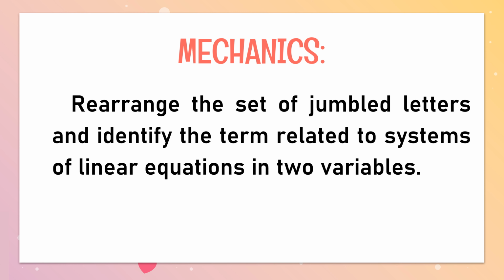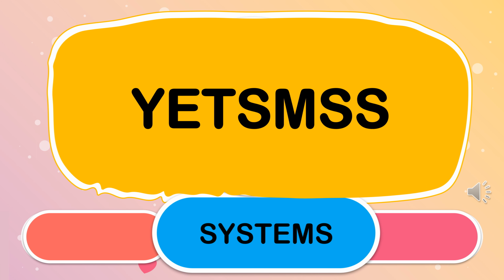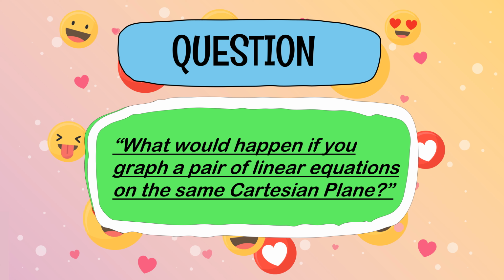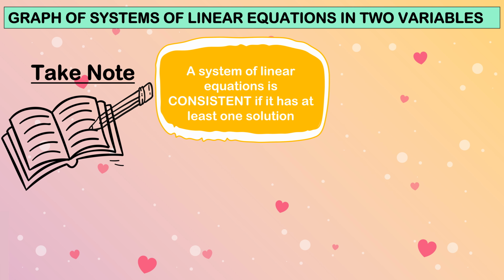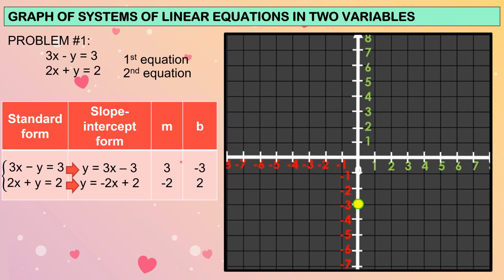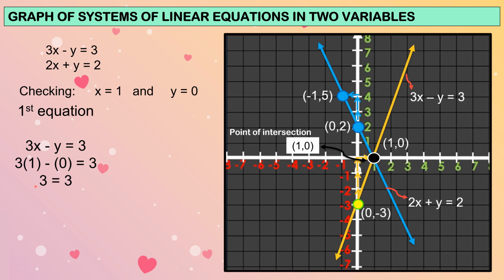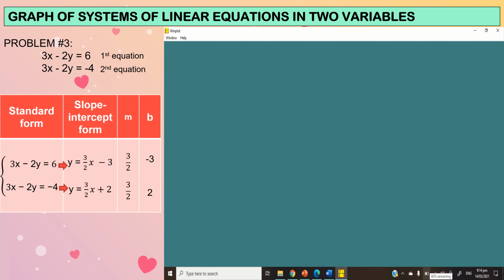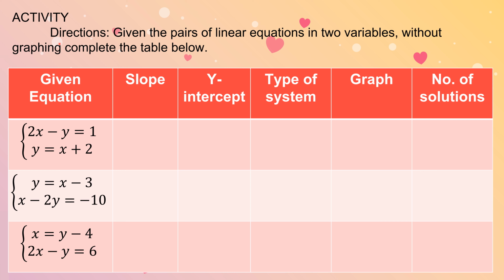MATHEMATICS TEACHING DEMONSTRATION FOR THE NEW NORMAL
Use this  Template will surely make your teaching and learning fun and enjoyable.